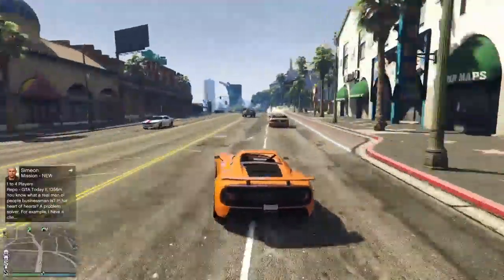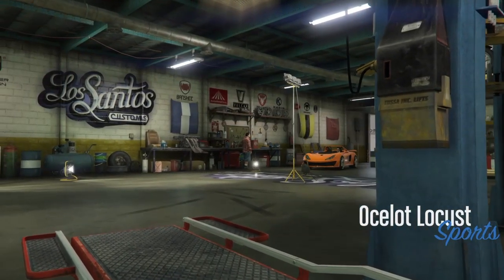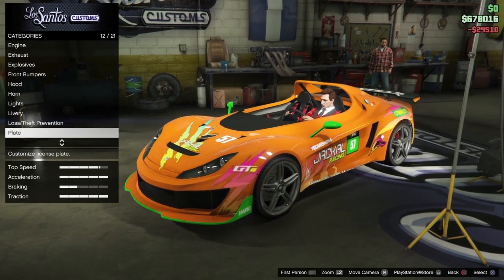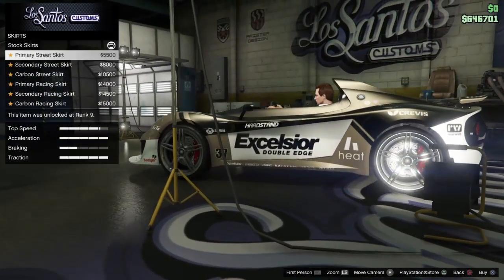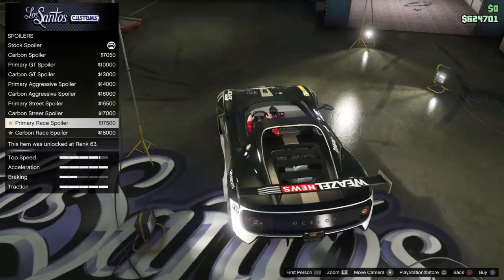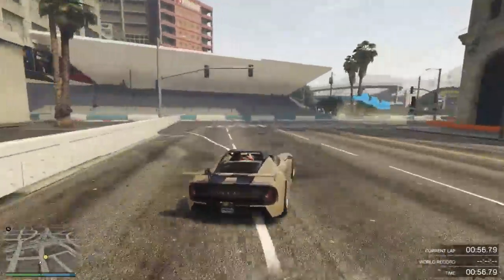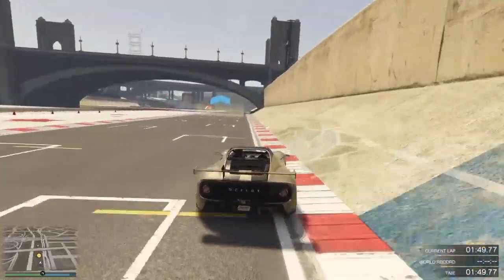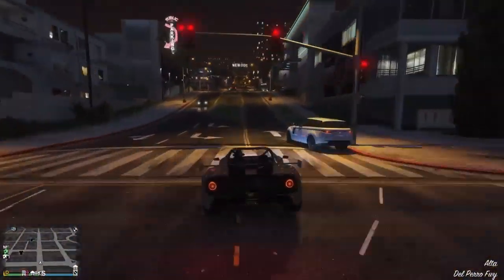$1.6 million mid-pack racer | Ocelot Locust Customization and Review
The Locust is the third car from the Legendary Motorsport drip feed line-up and here it is.